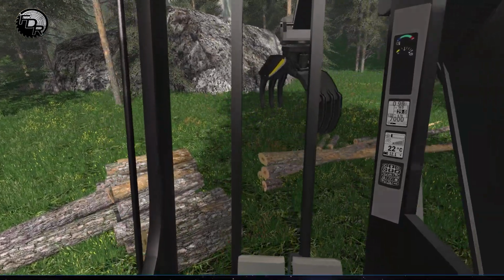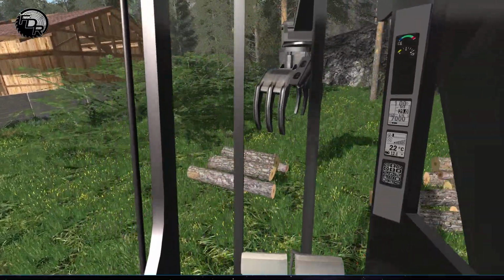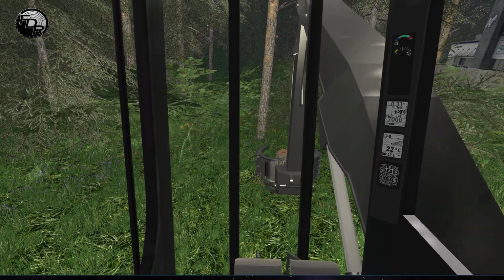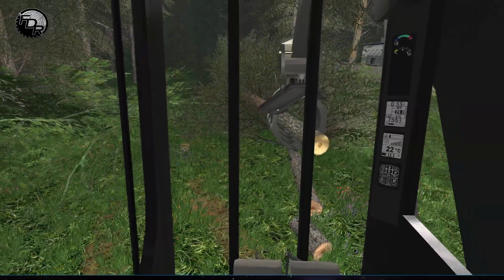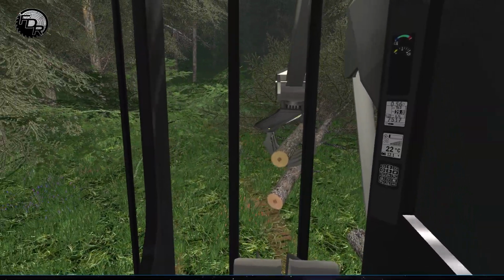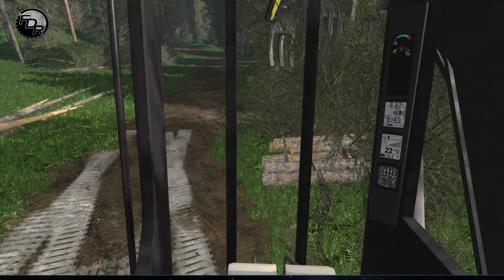Grapple Saw | Farming Simulator 2017 | Logging Mods